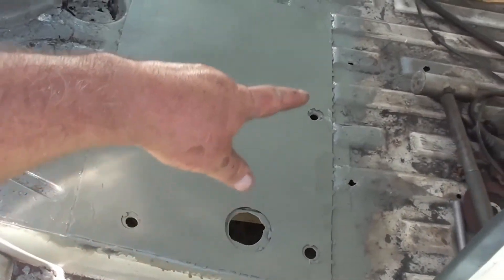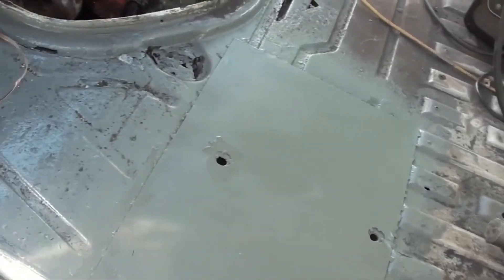LS Swap Chevy Van Floor Repair pt2